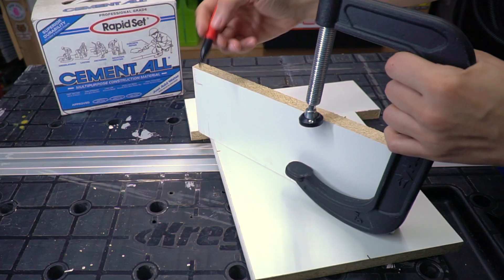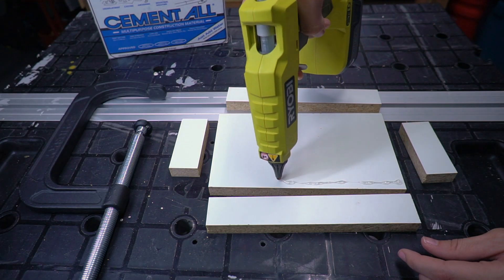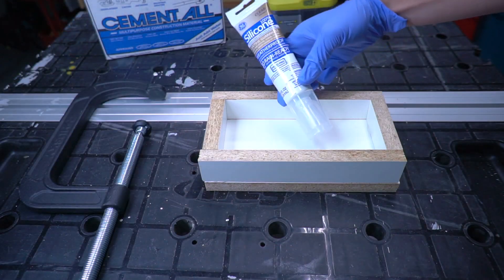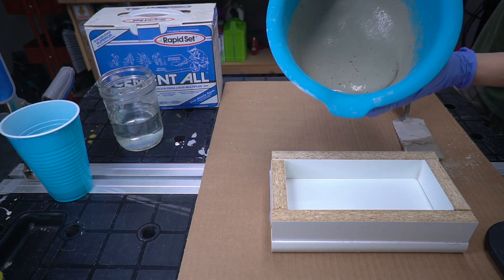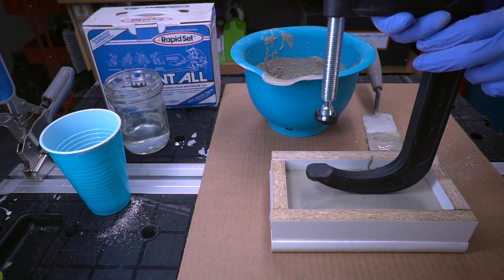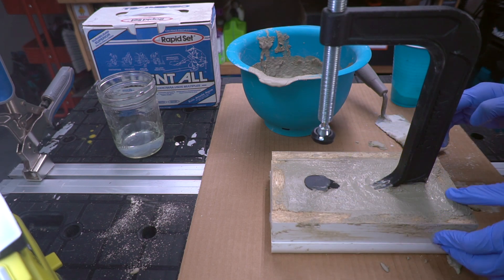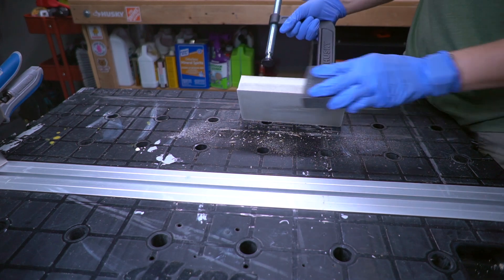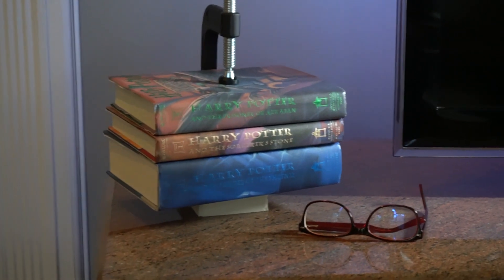DIY Modern Clamp + Concrete Book Holder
Join Vicki & Steph from Mother Daughter Projects as they make an easy bookstand out of a c-clamp and cement!